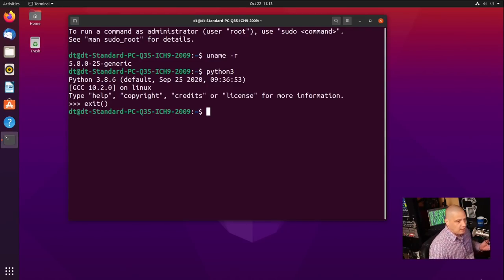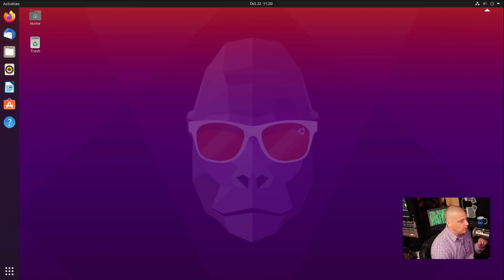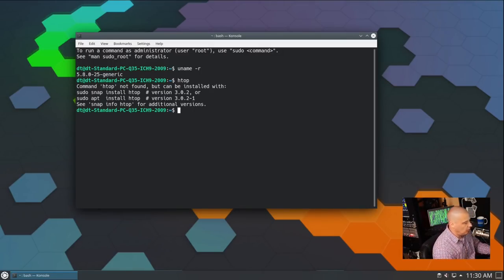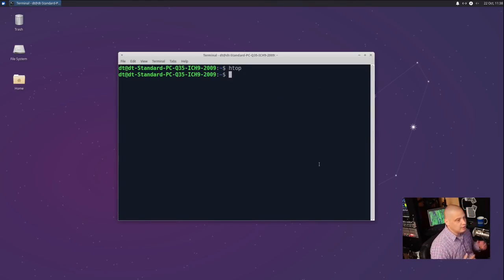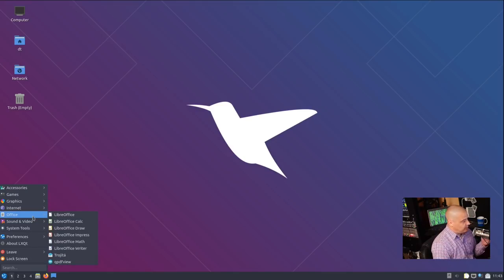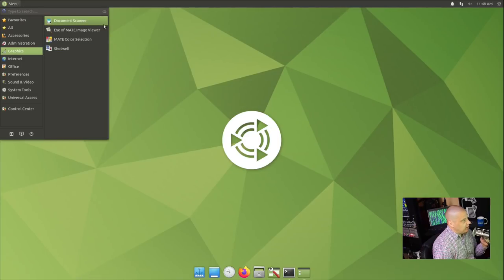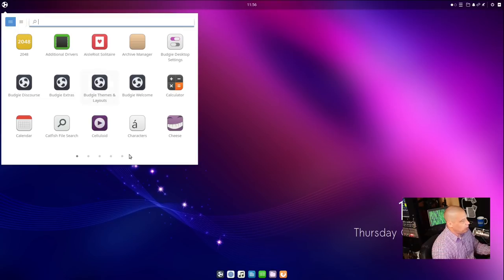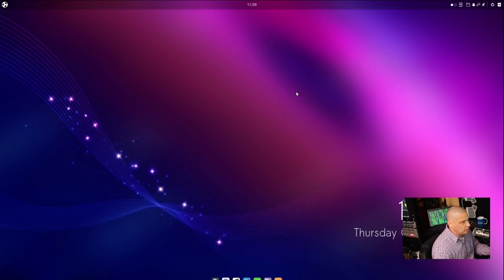Looking At Six Flavors of Ubuntu 20.10 "Groovy Gorilla"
In this video, I take a quick look at the recently released (or soon-to-be-released) versions of Ubuntu 20.10 codenamed "Groovy Gorilla."  I will briefly look at the flagship Ubuntu distribution as well as: Kubuntu, Xubuntu, Lubuntu, Ubuntu Budgie and Ubuntu MATE.